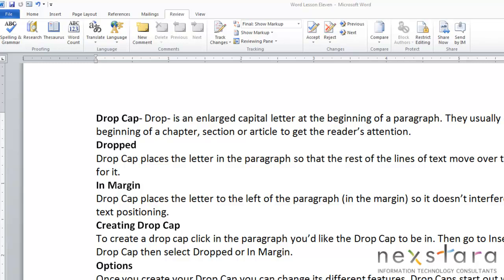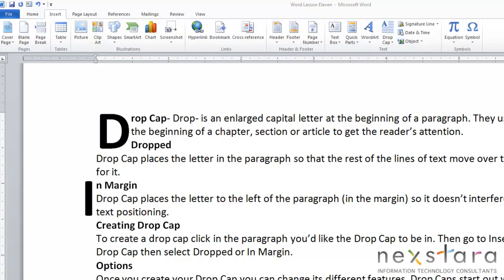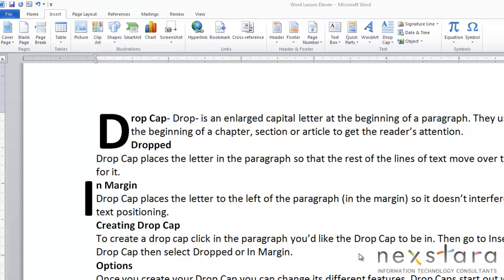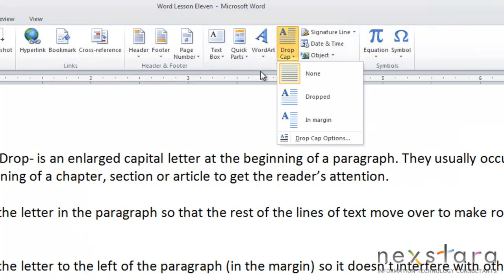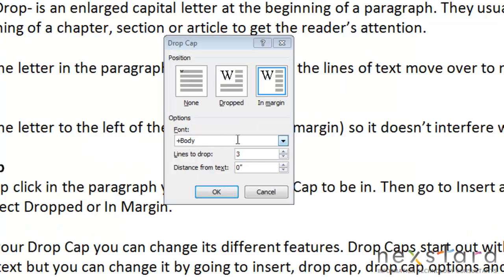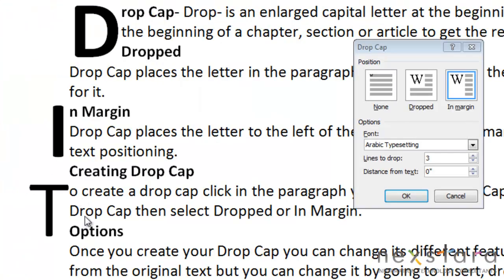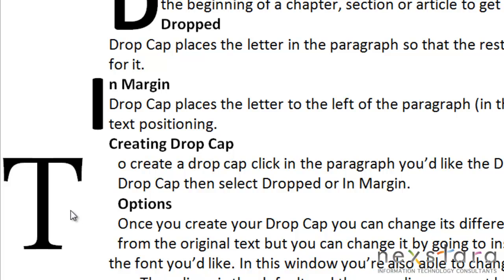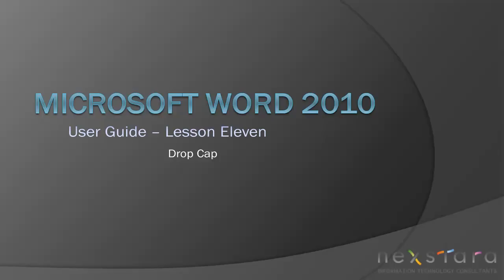Microsoft Word 2010 - User Guide - Lesson Eleven - Drop Cap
IT Consultants show users how to create and edit Drop Caps in Microsoft Word 2010.